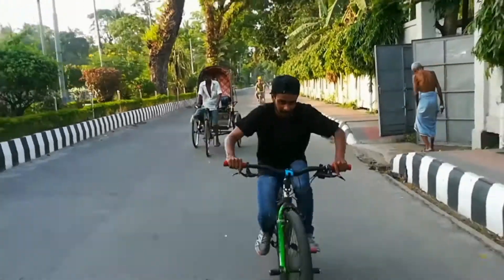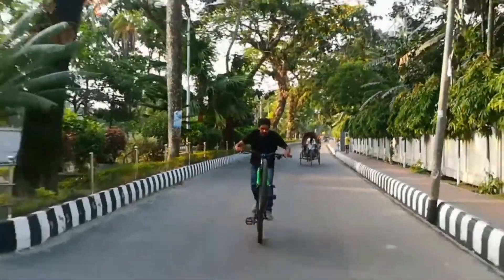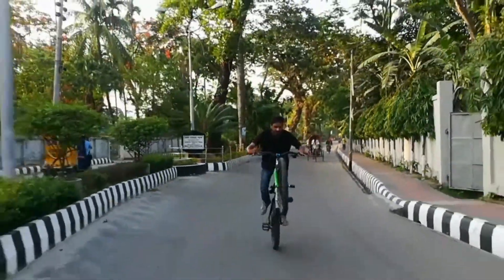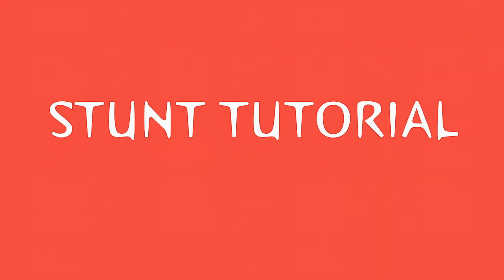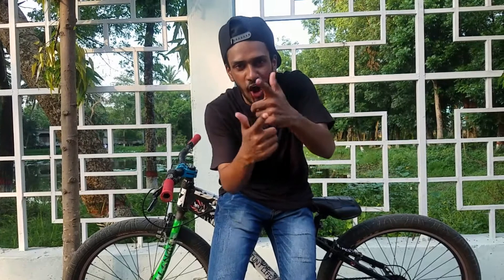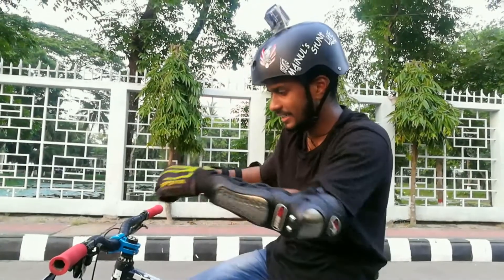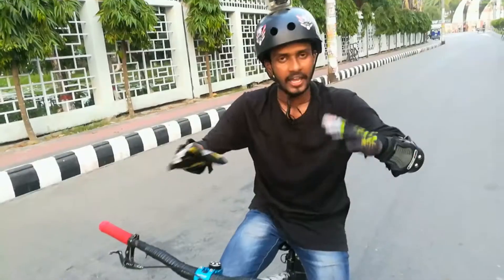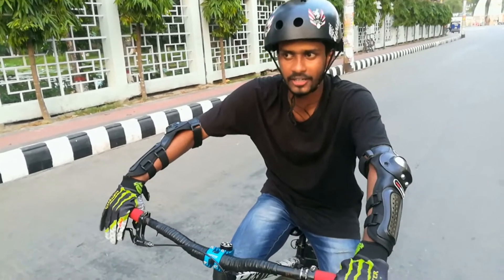Easy stunt tutorial | Old school | Mainul Hssan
Easy stunt tutorial ,
Old school | Mainul Hssan.

Hey there, this is my stunt tutorial of old school,
Watch my video and everything you need to know about old school.